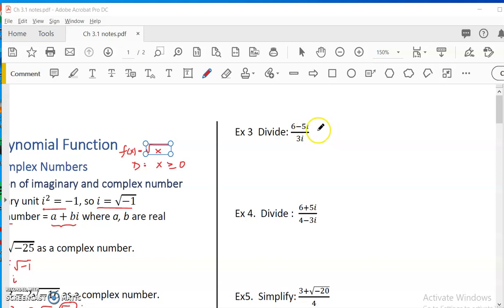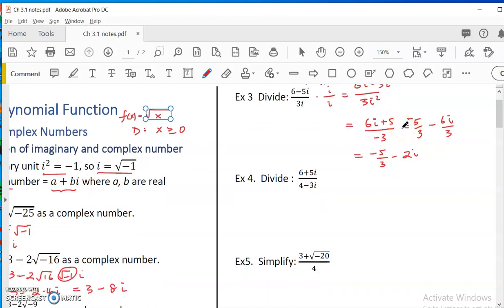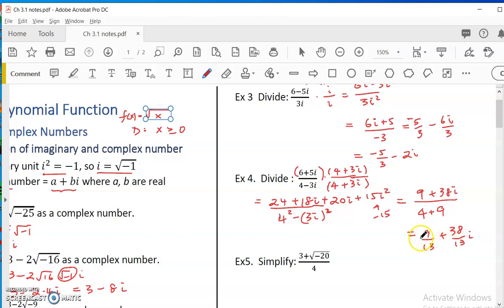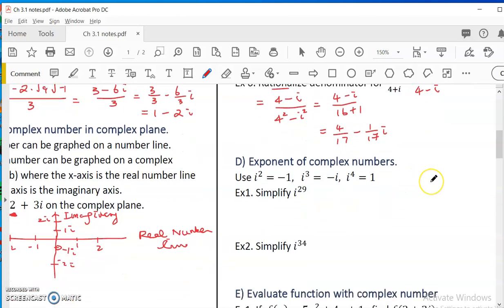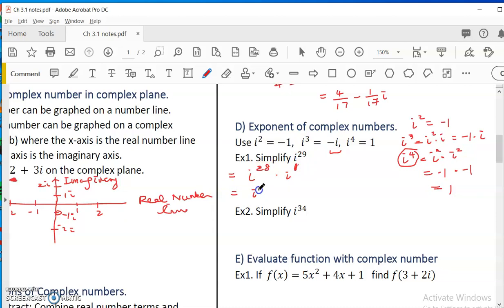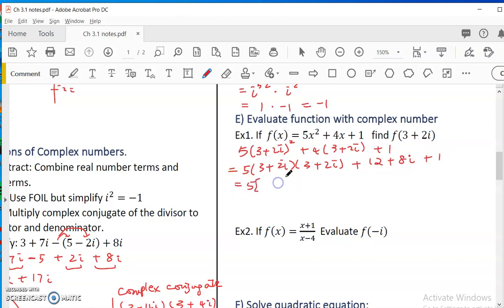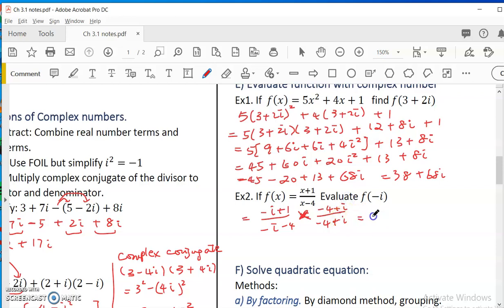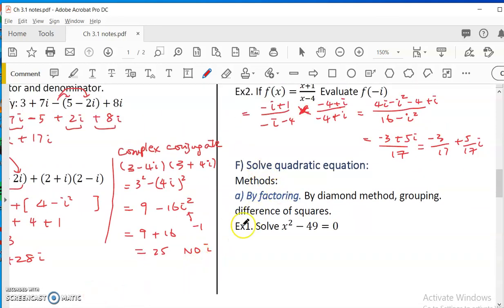OpenStax Precalculus Ch 3.1 Complex number # 2